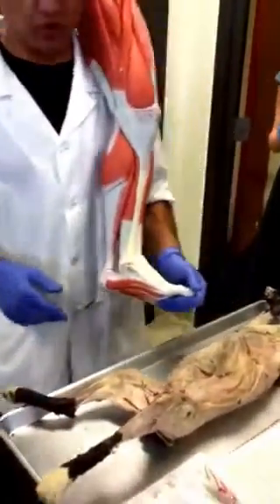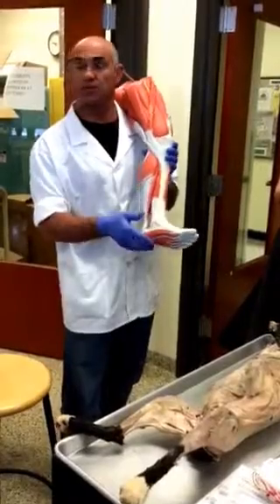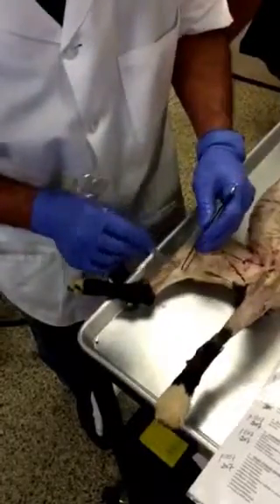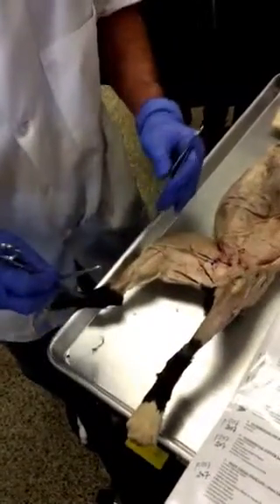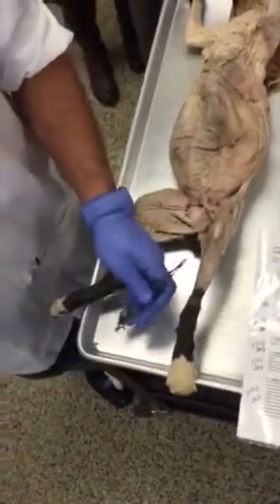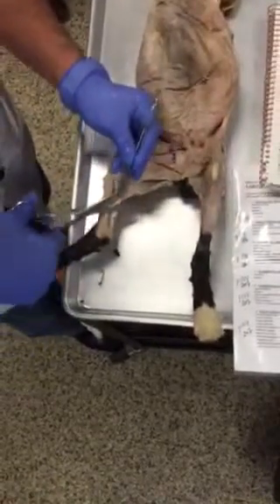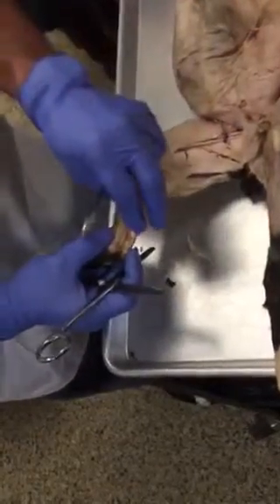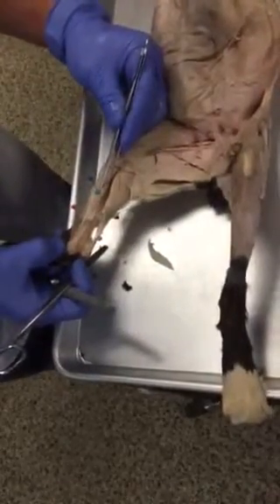Cat dissection: Lower leg muscles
Thanks to Amanda for submitting this video.